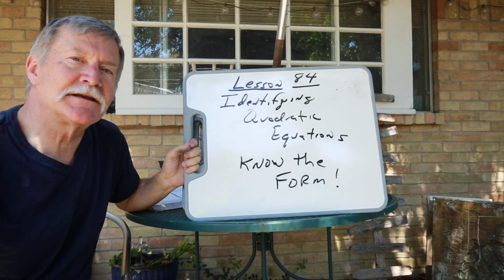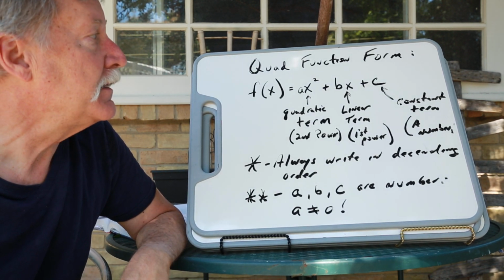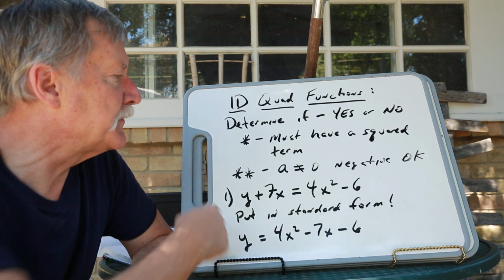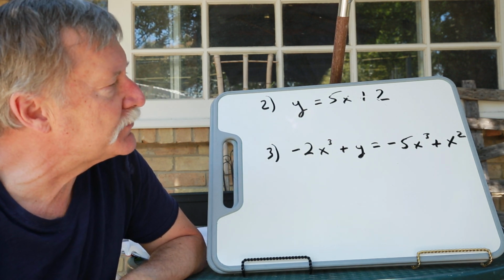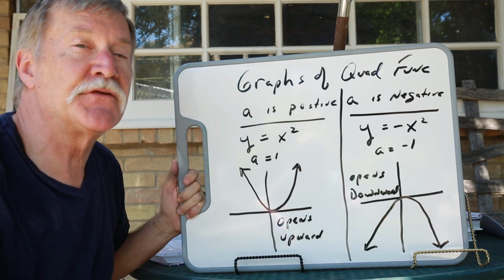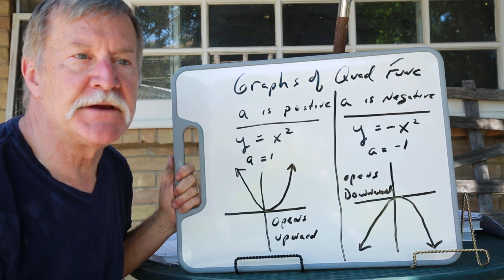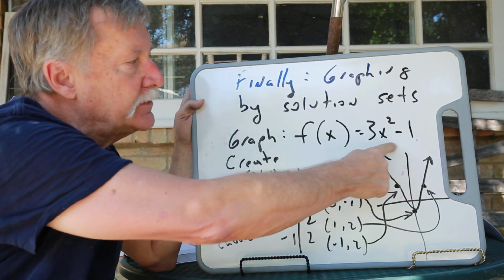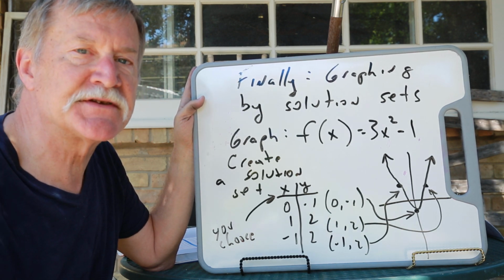8th Math Lesson 84